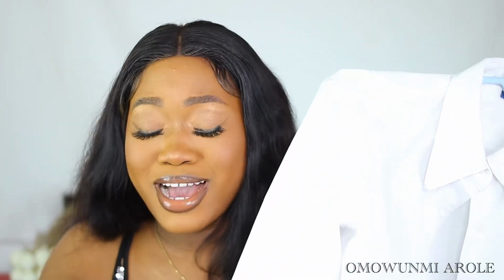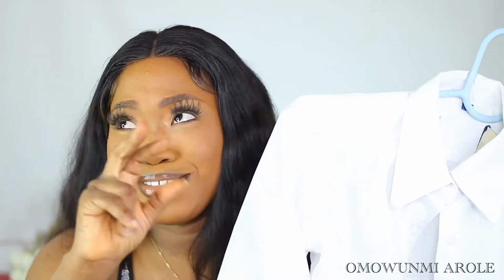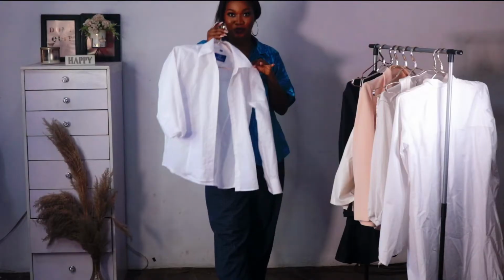How To Style a White shirt in 5 ways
Today I'm showing you how to style a white button down shirt 5 ways. A white shirt is a must have in your closet. It's perfect for all season looks!
What's your favorite style?.